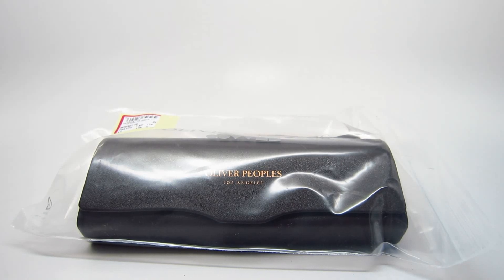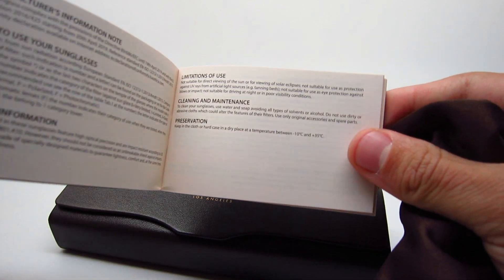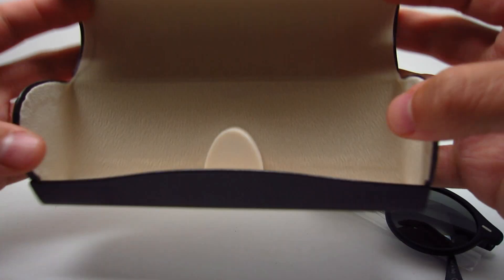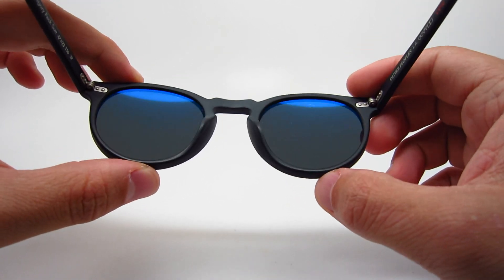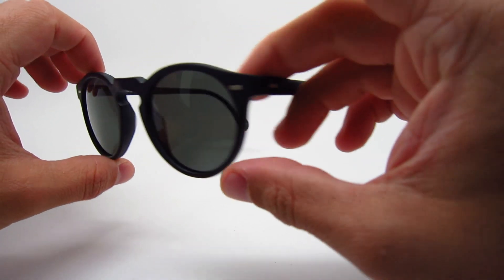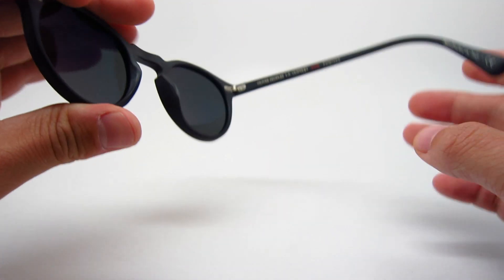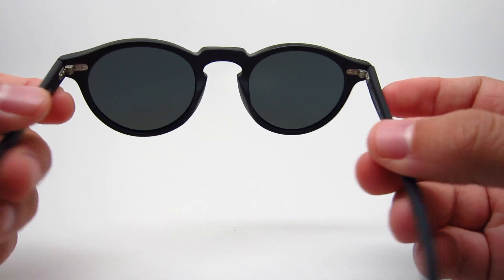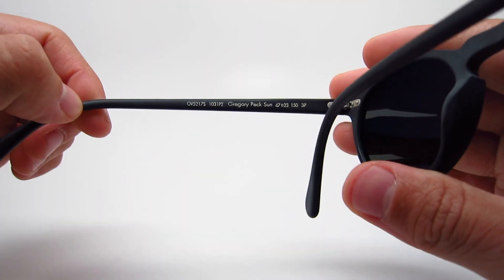Oliver Peoples Gregory Peck OV 5217S 1031P2 Polarized Sunglasses Review & Unboxing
Unboxing the Oliver Peoples Gregory Peck OV 5217S sunglasses in color code 1031P2, Semi Matte Black frame color with Crystal Midnight Express Polarized lenses.